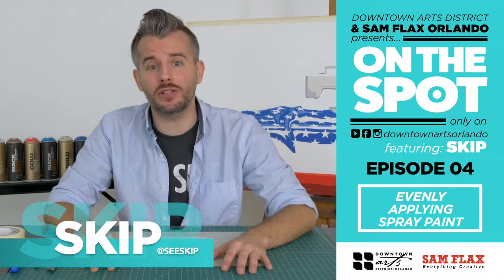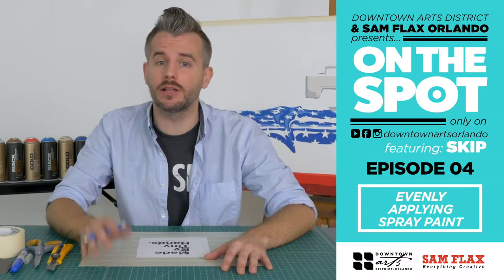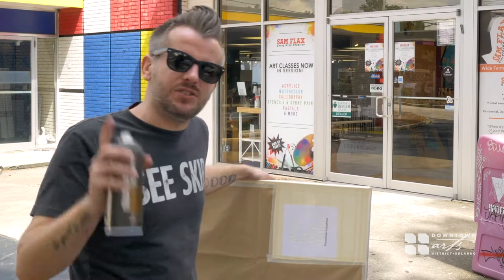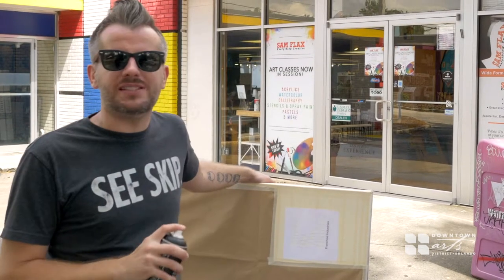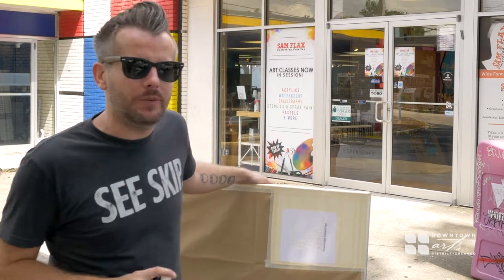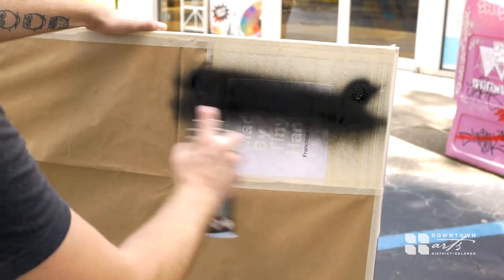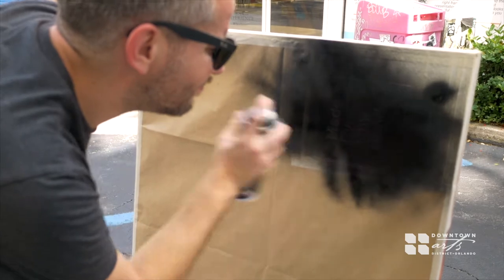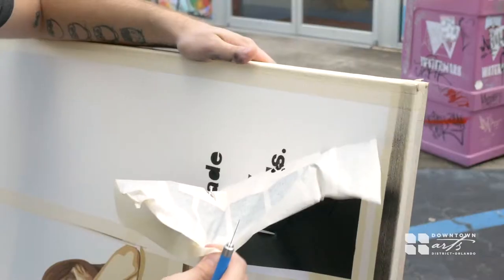On The Spot | SKIP (4 of 4) | Evenly Applying Spray Paint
On The Spot | SKIP | (4/4) Evenly Applying Spray Paint

We are excited to share another four episodes of our weekly series from Downtown Arts District & Sam Flax Orlando entitled, “On The Spot.”

The month of November features artist SKIP. He is an Orlando-based artist, musician and filmmaker who is known for his hand-cut stencils, giant art installations and murals around town. Watch as he shares insights into his style, demonstrates his techniques, and lists some of his favorite products from Sam Flax Orlando.

Follow him on Facebook and Instagram at @seeskip, and stay up to date with what these amazing artists are making!

Photo by David Lawrence